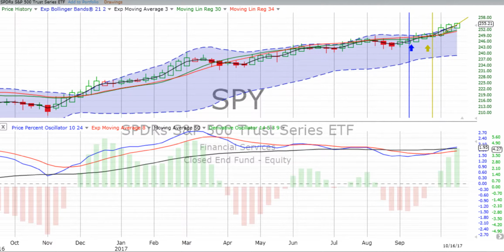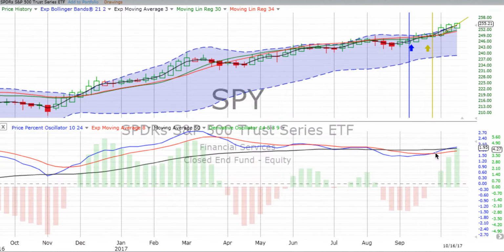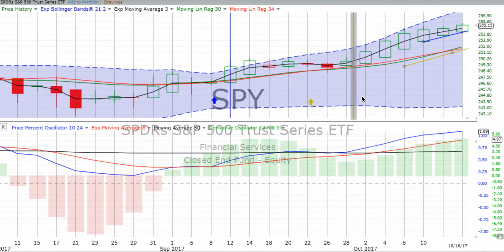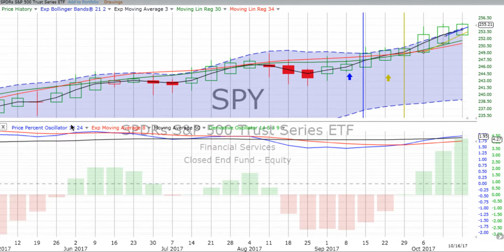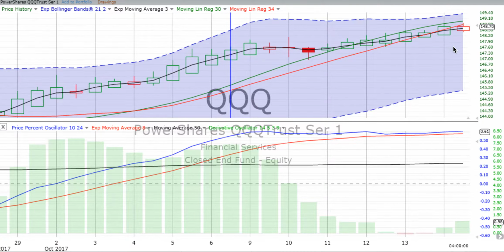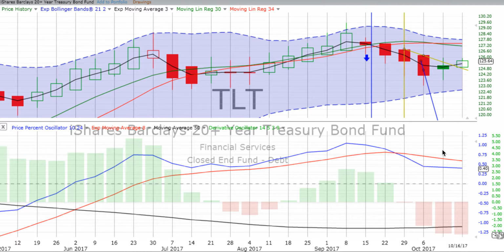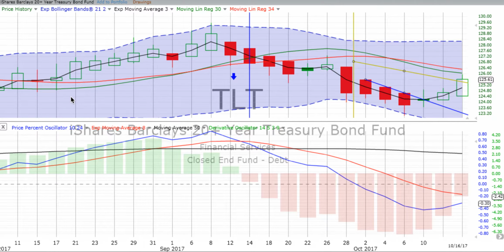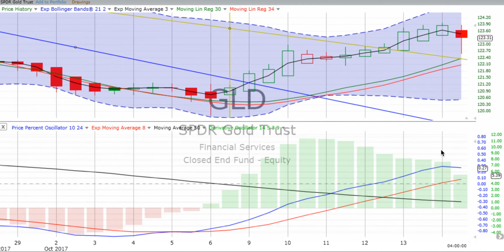Tuesday, October 17, 2017, Stock Chart Training & Trends